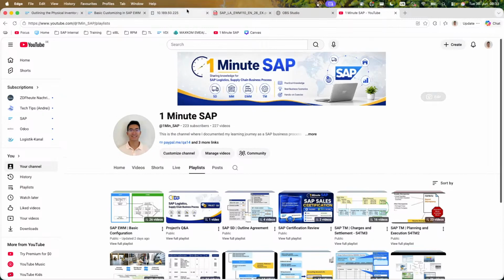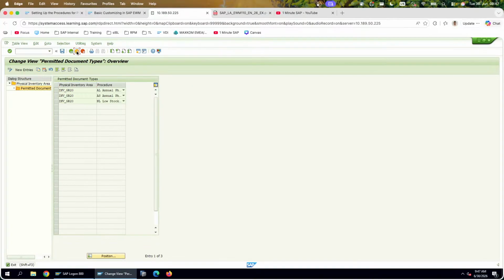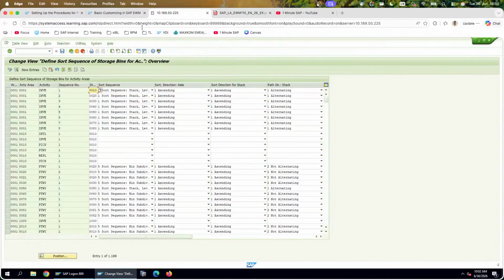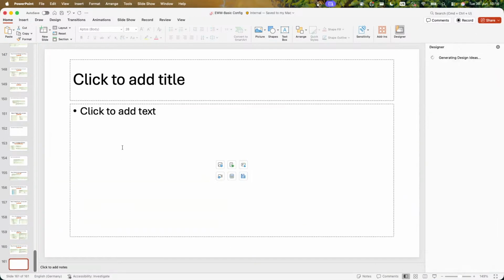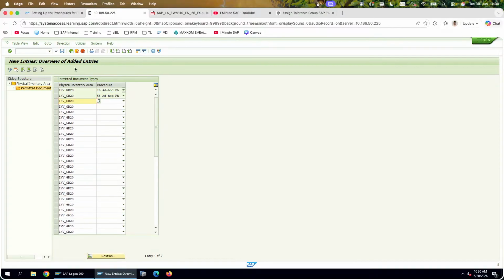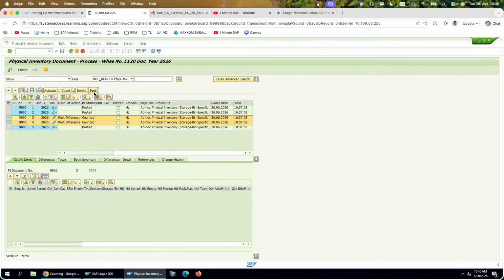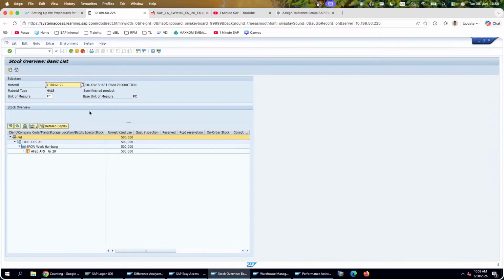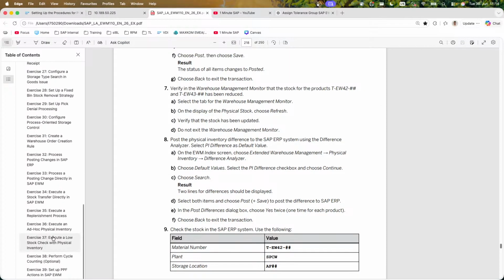SAP EWM - Configuration E29: Execute an Ad-hoc Physical Inventory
The exercise belongs to the course EWM110: Applying Basic Customizing in SAP S/4HANA EWM. It is a part of the learning journey: Implementing Extended Warehouse Management in SAP S/4HANA Cloud, which contains:

1. S48100: Exploring Business Processes in SAP EWM for SAP S/4HANA Cloud Private Edition
2. EWM110: Applying Basic Customizing in SAP S/4HANA EWM | We are here!
3. EWM115: Exploring Resource Management in SAP EWM
4. EWM120: Applying Advanced Customizing in SAP S/4HANA EWM